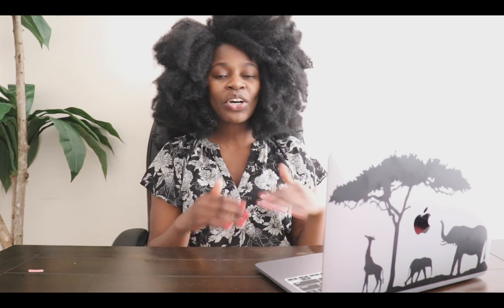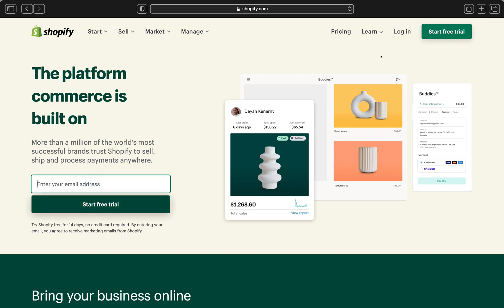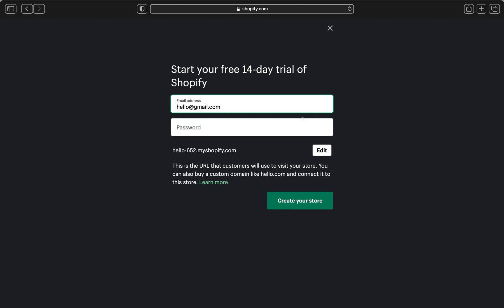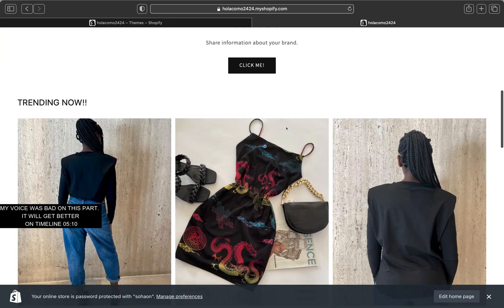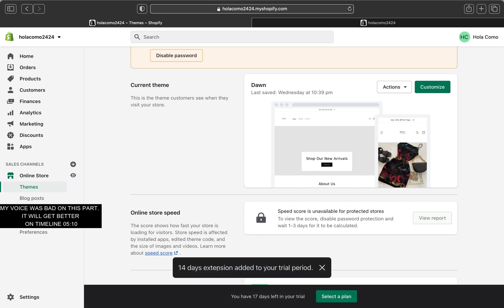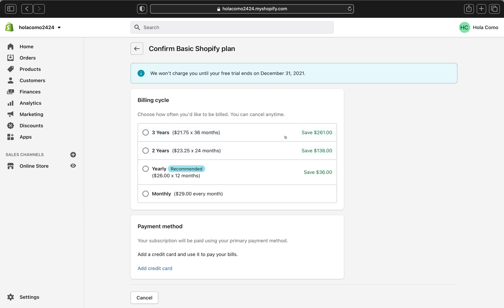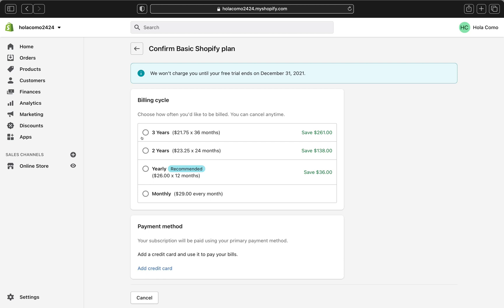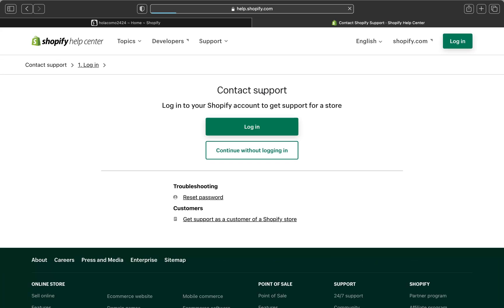HOW TO GET SHOPIFY 28 DAY FREE TRIAL | HOW TO EXTEND YOUR 14 FREE DAY SHOPIFY TRIAL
How to extend your Shopify Free Trial?
Hey guys!
Welcome back. In today's tutorial I am showing you guys how you can go ahead and extend your free Shopify trial from 14 days to 28 days. The process is so easy, simple and quick. I hope you liked today's video.